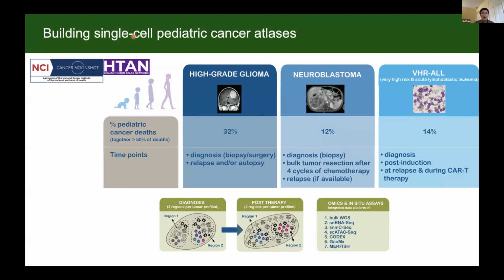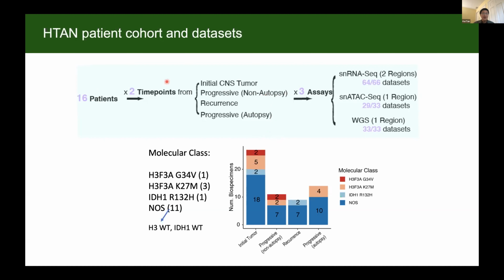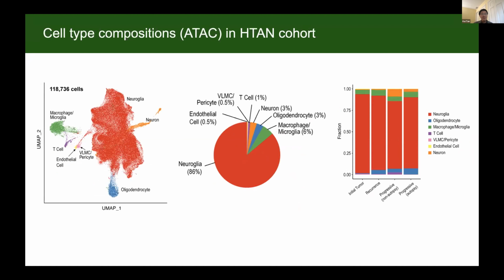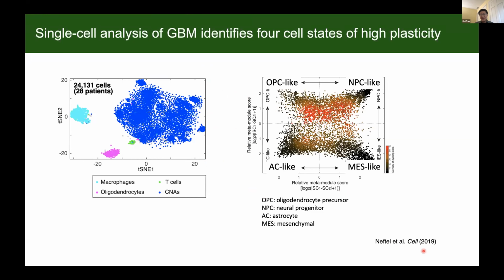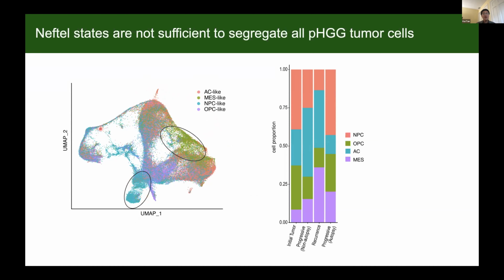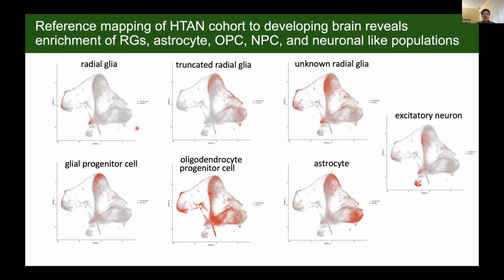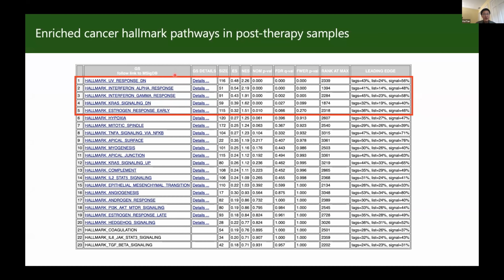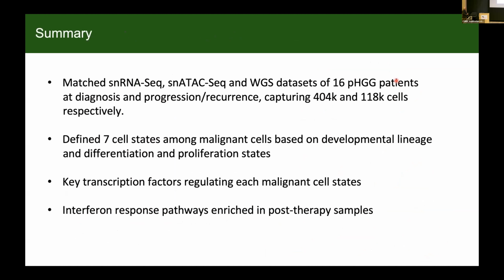Kai Tan - Single cell Analysis of Therapy Response in Pediatric High-grade Glioma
Kai Tan is the Director of the Center for Single-cell Biology at Children's Hospital of Philadelphia. His talk reviews single-cell analyses for therapy responses in pediatric high-grade gliomas.

Hosted on the Children’s National Research & Innovation Campus, the CBTN Scientific Summit brought together more than 150 pediatric brain tumor researchers, clinicians, foundations and collaborators to present research updates, new treatment modalities and other updates.